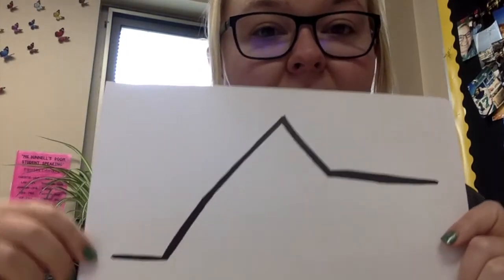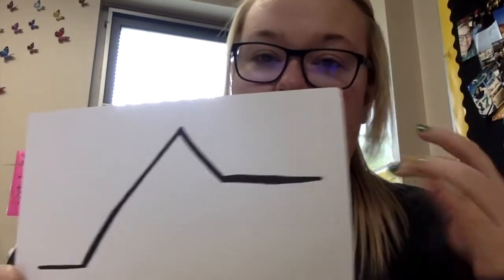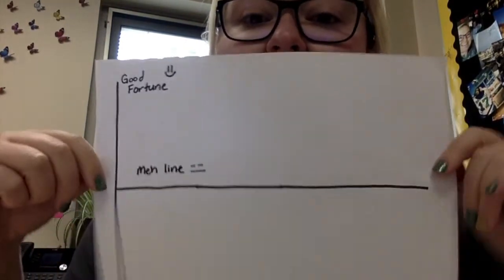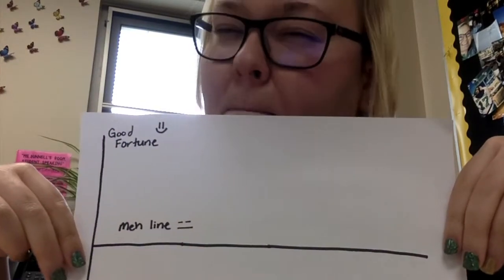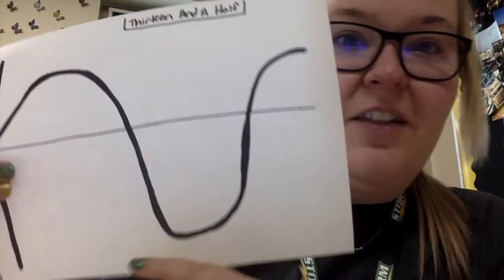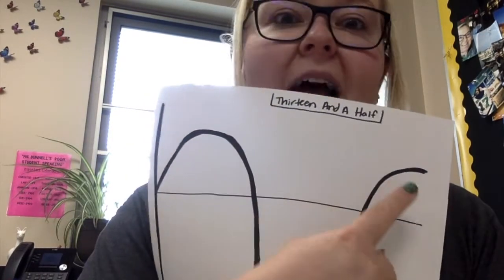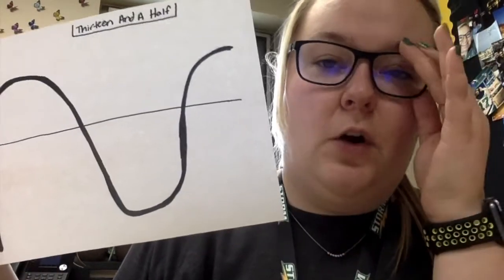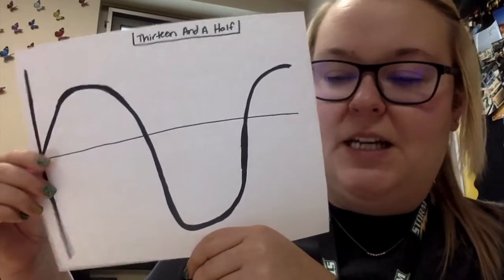Monday October 5th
This is the distance learning video for Monday October 5th!